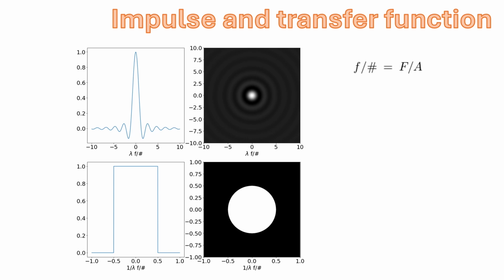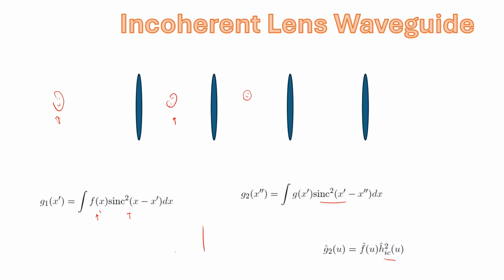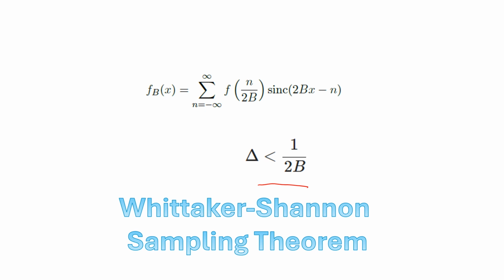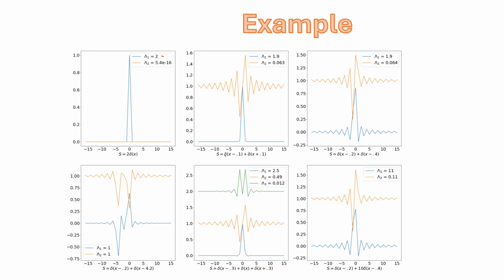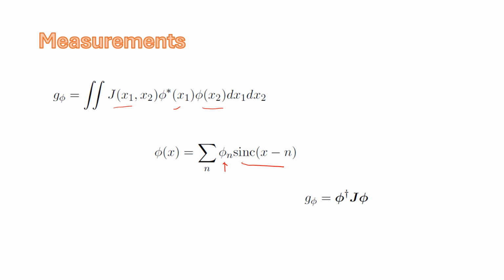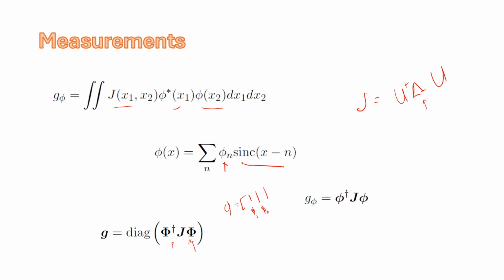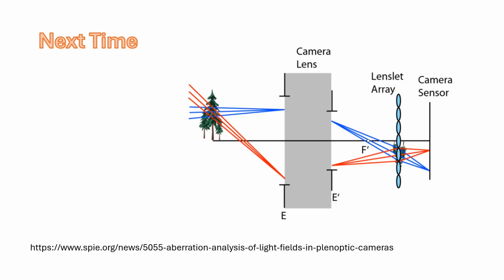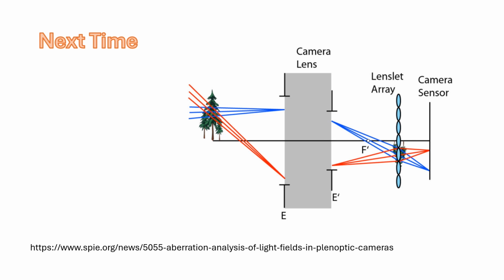Coherent Modes Revisited: Computational Optical Imaging Episode 52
This episode explains that the focal irradiance is not a complete descriptor of the field generated by incoherent objects. We consider Nyquist sampling of the mutual intensity and model its eigenvectors (the coherent modes) and eigenvalues.